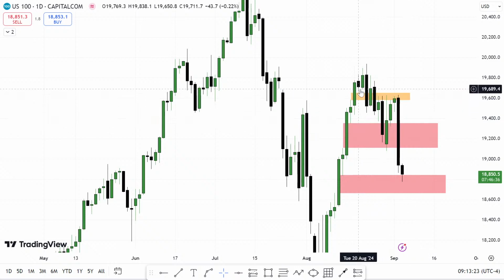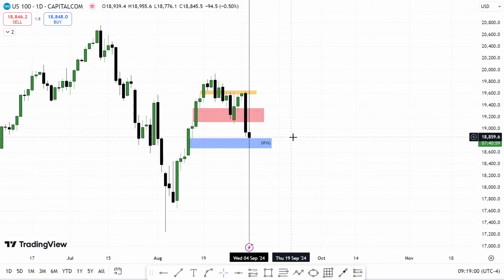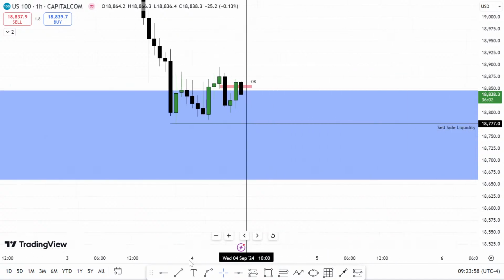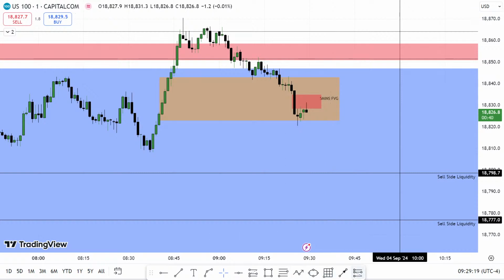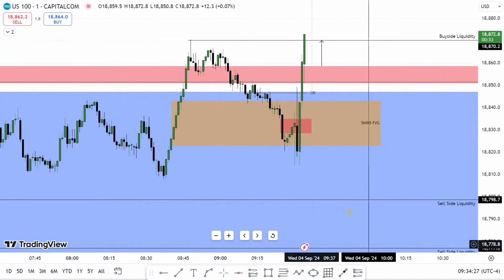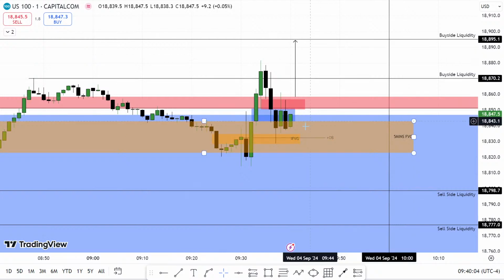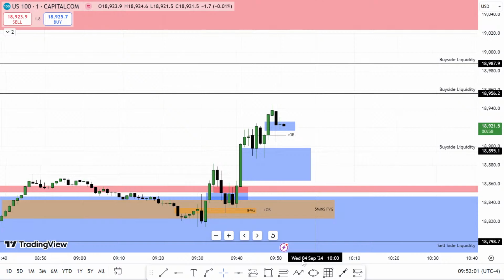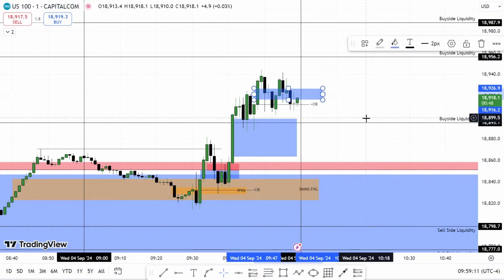LIVE TRADING NASDAQ(US100) $NQ LIVE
Live trading and tape reading with ICT CONCEPTS